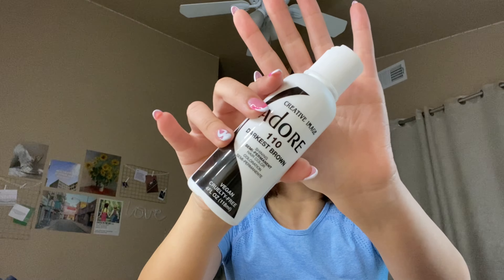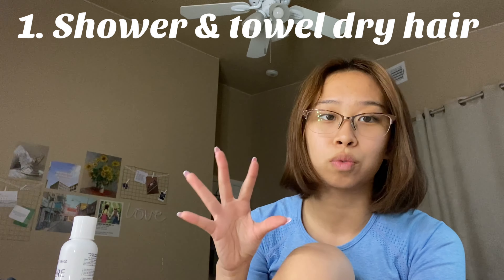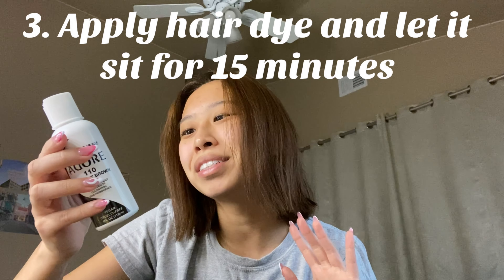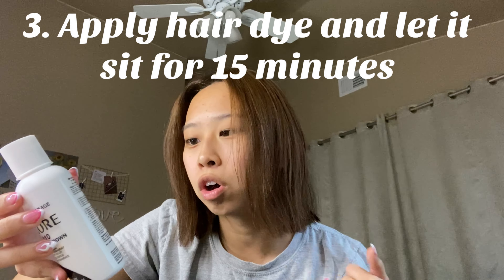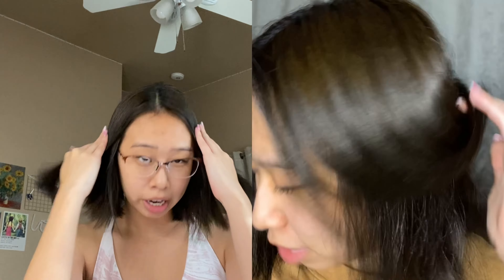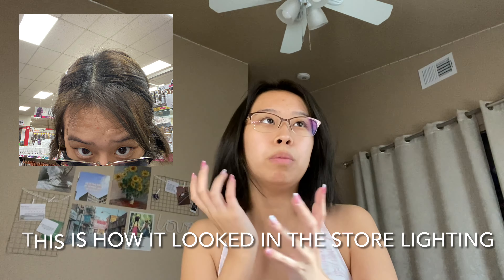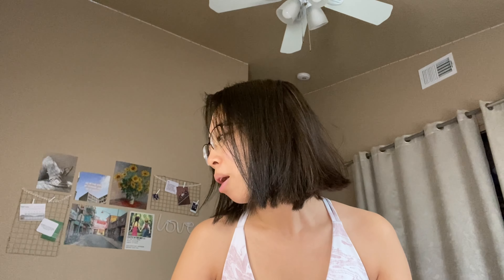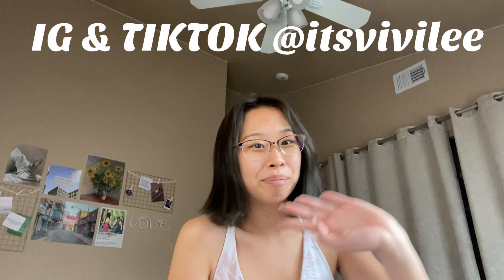Adore Hair Dye + Darkest Brown *FAIL*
Hey everyone!! I recently cut my hair and I thought it was a time for a change so I went to my local beauty store and bought Adore Hair Dye in the shade Darkest Brown. Although it didn't turn out the way I wanted too it was a learning curve!

✰ FAQ ✰
ethnicity? → Hmong

“Jesus replied, 'you do not see what I’m doing now, but later you will understand.’” John 13:7

Woah... you made it all the way down here ily :)